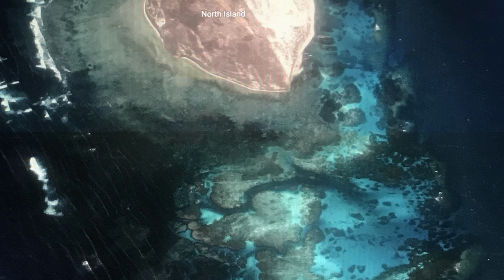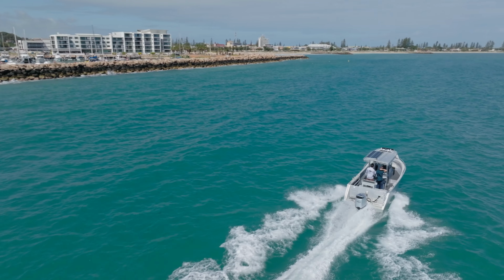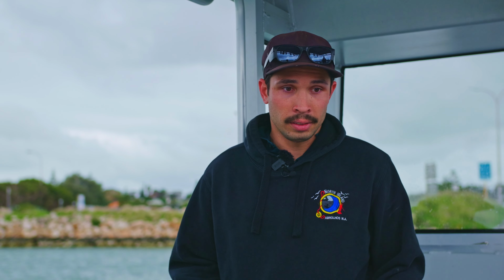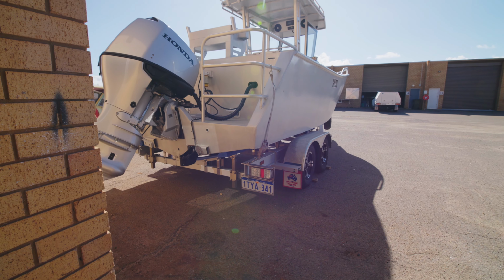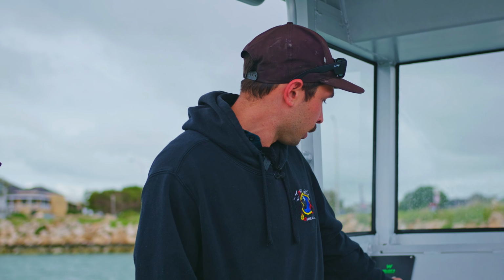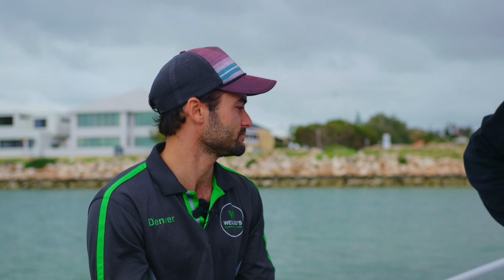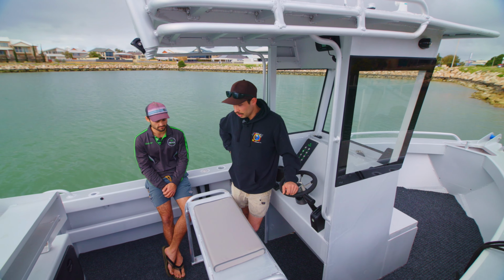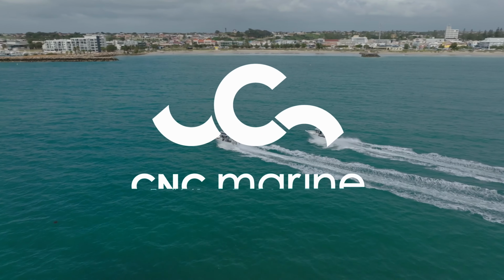CNC Marine 6m plate boat - Built by Weldo's - Ultimate Fishing & Diving Rig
📍 Geraldton, Western Australia

We delve into Tim's journey of building his dream 5.5m Centre Console plate boat using a CNC Marine 5500CC kit. With a passion for spearfishing and island adventures in WA, Tim collaborated with Weldos Fabrication to create a vessel tailored to his needs.
In this video, Tim shares:

– His inspiration and reasons for choosing the 5500CC model
– Custom features like removable seating and bait board
– Performance insights from the sea trial, including fuel efficiency and handling
– Future plans for exploring the Abrolhos Islands and beyond

Whether you're considering a boat build or simply appreciate custom craftsmanship, Tim's story offers valuable insights and inspiration.

CNC Marine 5500CC Kit Specs:

– Length: 5.95m (19.5ft)
– Beam: 2.27m (7.44ft)
– Kit Features: Self-draining deck, foam-filled hull, large open deck layout, and customisable console/seating configurations

Boat Kit: CNC Marine 5500CC
Builder: Weldos Fabrication
Location: Geraldton, WA